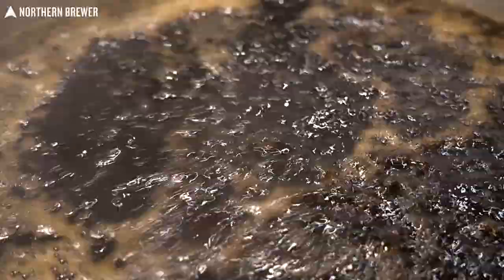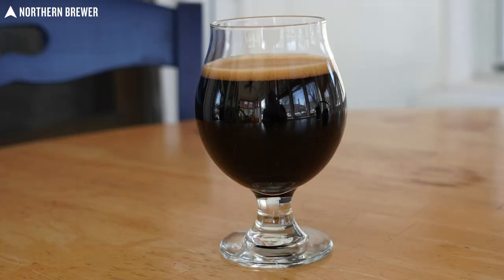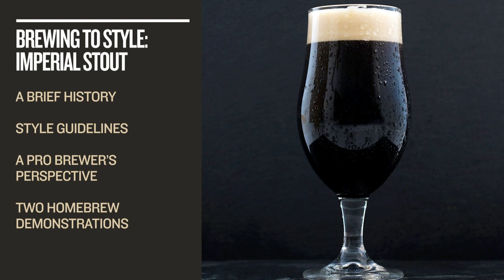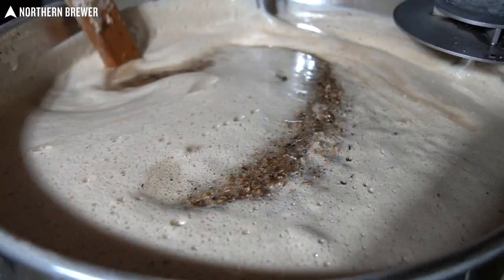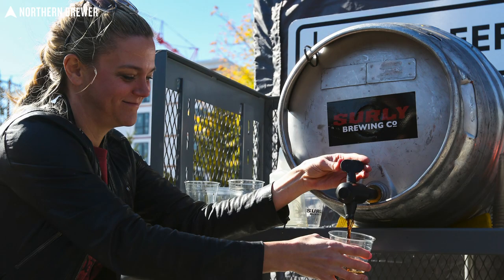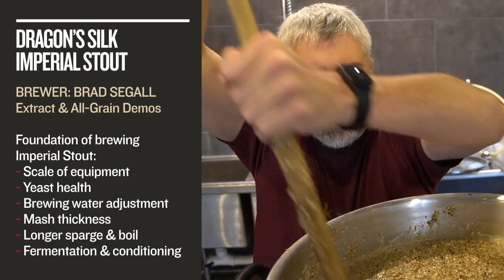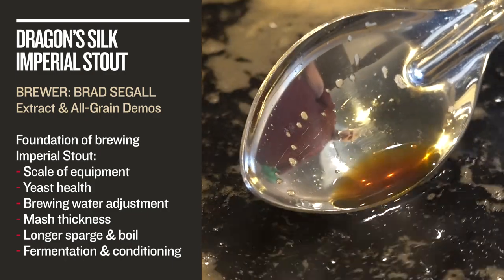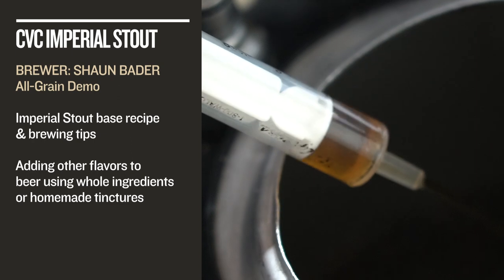Brewing to Style: Imperial Stout | NBU Online Course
Northern Brewer University takes an in-depth look at Imperial Stout including the style’s history and guidelines. Get a professional brewer’s perspective from Ben Smith, head brewer at Surly Brewing Company. Then join us for two complete homebrew demonstrations (extract and all-grain) plus discussions of the many unique processes involved with brewing and flavoring a beer of such mammoth proportions at home.